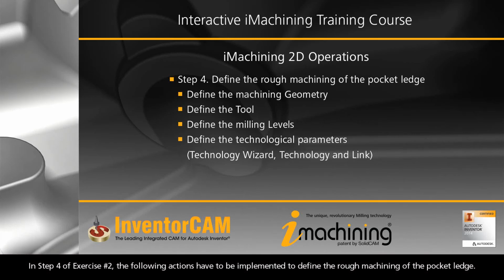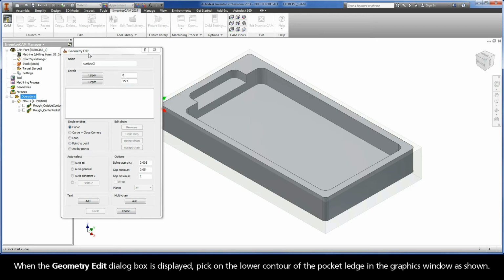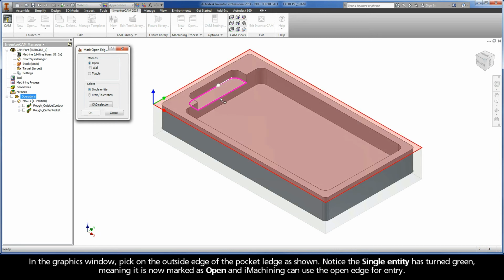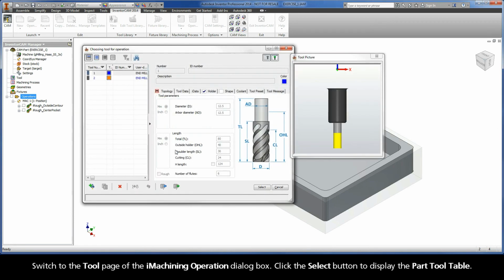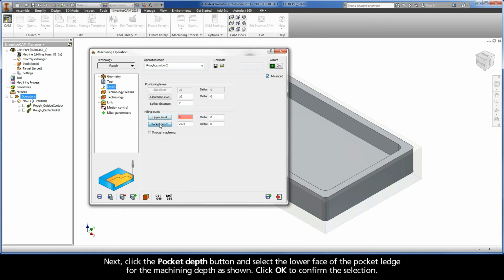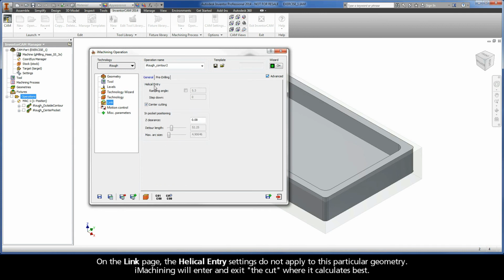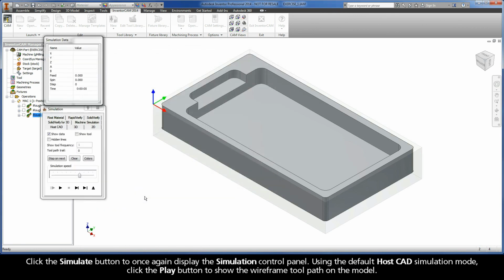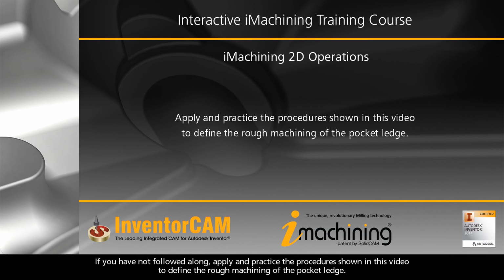InventorCAM iMachining Training Course - Exer #2: Define the rough machining of the pocket ledge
This video is Step 4 in Exercise #2 of the Interactive Training Course for iMachining. The following actions are implemented to define the rough machining of the pocket ledge. For this operation, the geometry is defined as a semi-open pocket and the 9.5 mm (0.375 in) end mill is selected from the Part Tool Table. The milling levels are picked off the model and the default technological parameters are used to complete the iMachining operation definition.